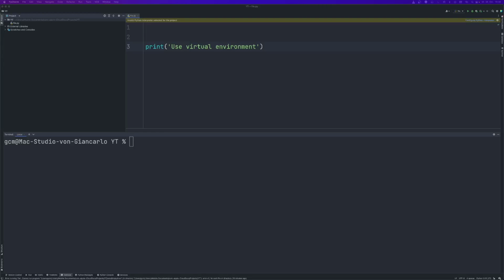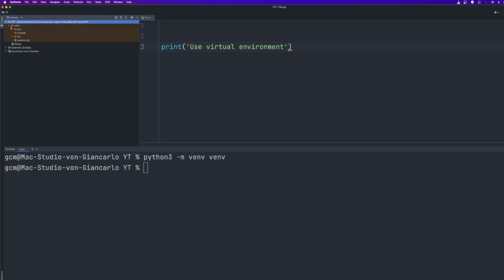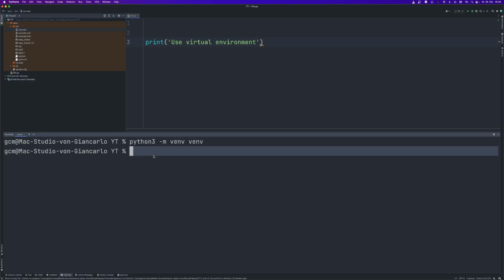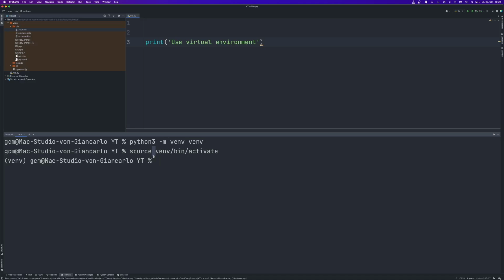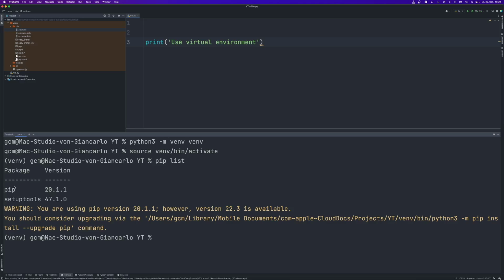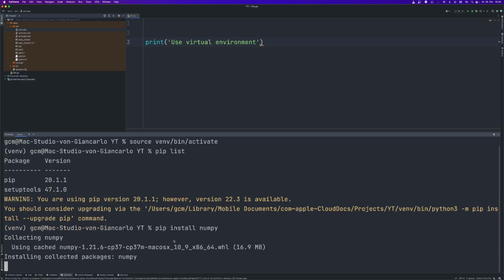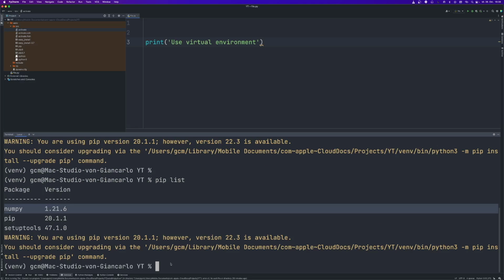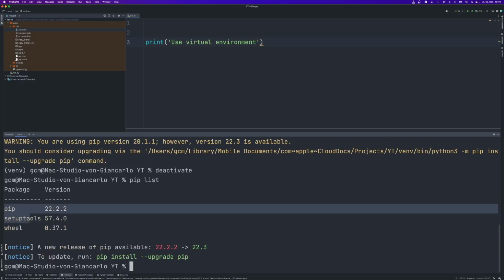How to use virtual environment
Learn to use virtual environment in a minute